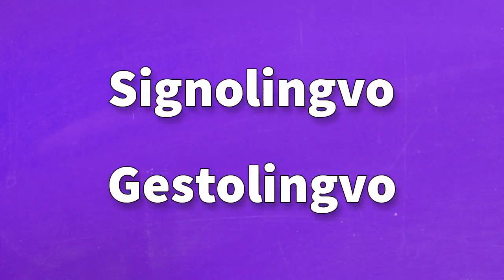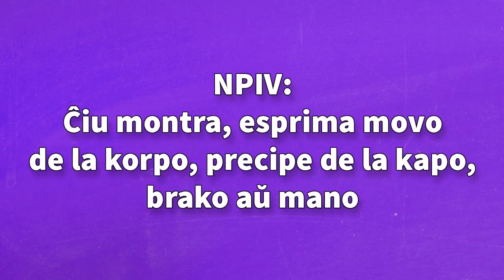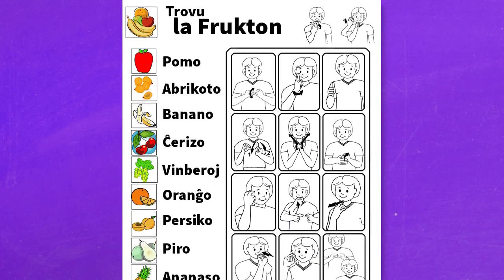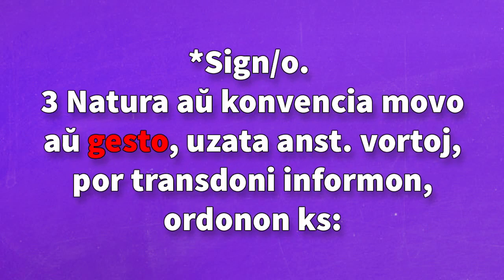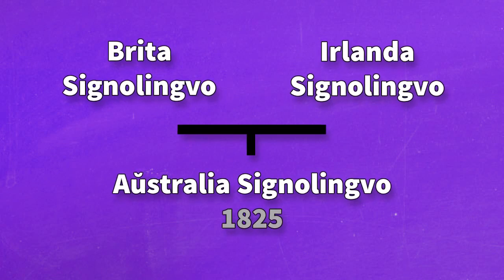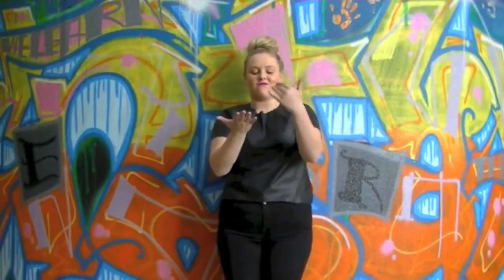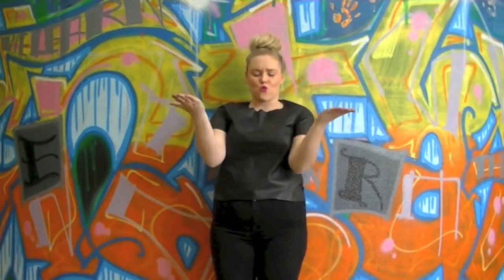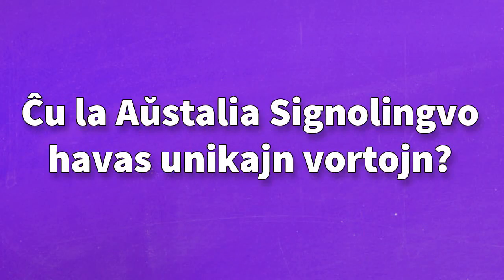Auslan: A History and Grammar | la aŭstralia signolingvo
[[THIS FILM HAS SUBTITLES]]
En: In this film, I explore the history and grammar of Auslan, the Australian signlanguage.
Eo: En ĉi tiu filmeto, mi esploras la historion kaj gramatikon de la aŭstralia signolingvo.